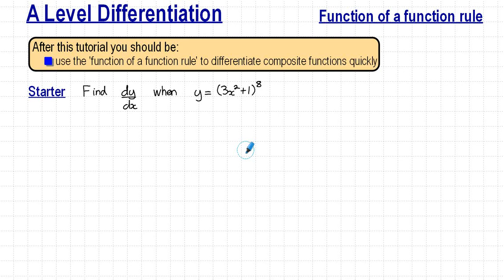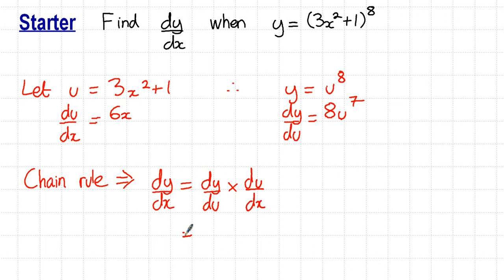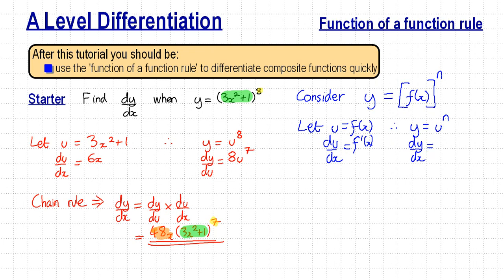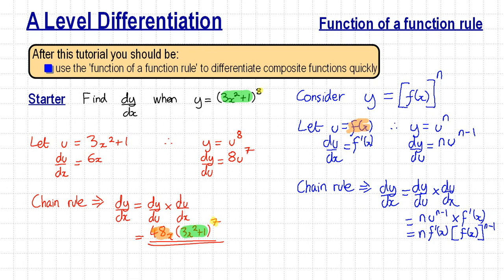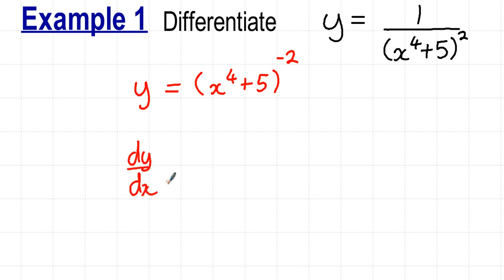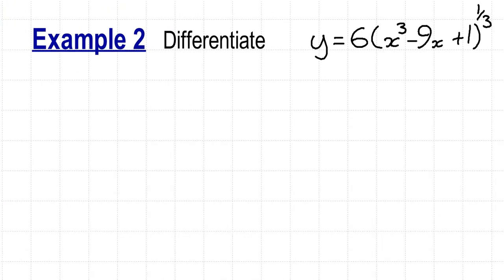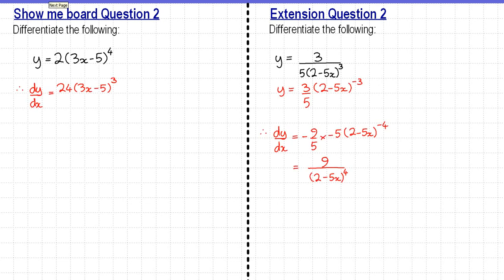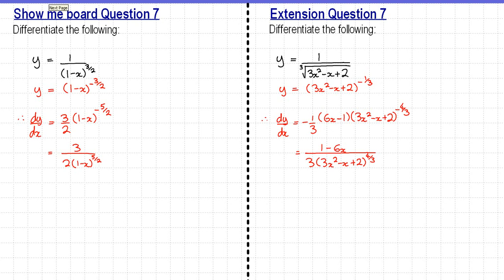Function of a function rule (Chain Rule from differentiation)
In this tutorial you will practice applying the chain rule quickly and efficiently. It is suitable for all A2 Mathematics courses.